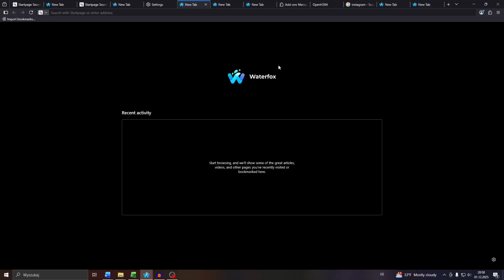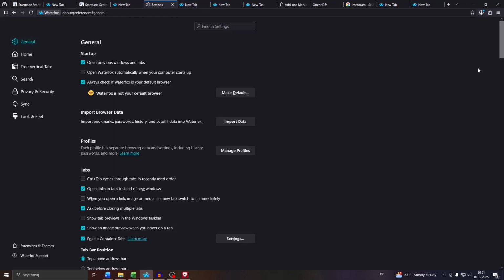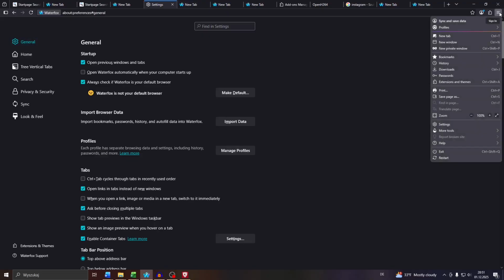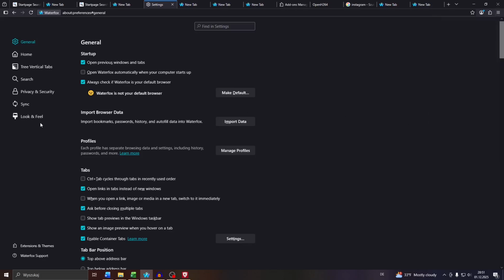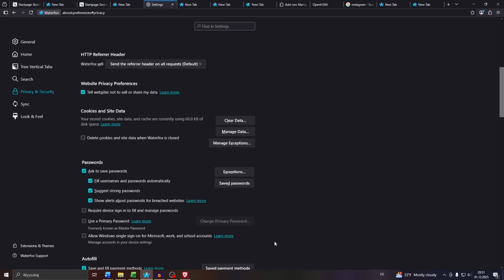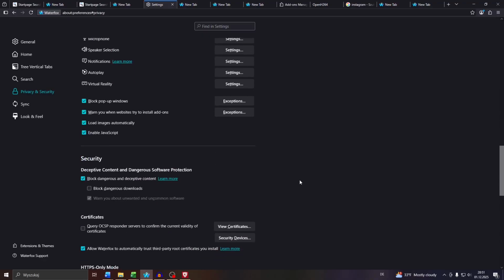How to Block Popups and Redirects in Waterfox Browser — Step by Step Waterfox Tutorial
This video shows how to block pop-ups and redirects in Waterfox for a more secure browsing experience.

If you're interested in learning more about how to use Waterfox web browser, you may learn how to clear site cookies on Waterfox, too, in this tutorial